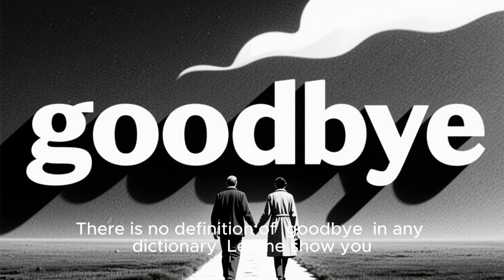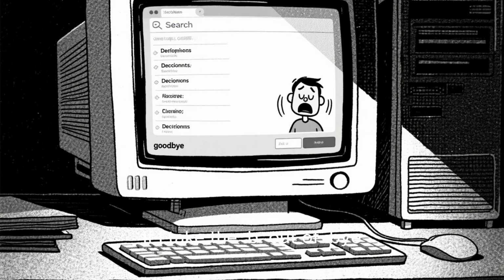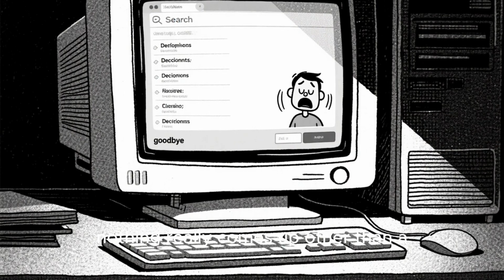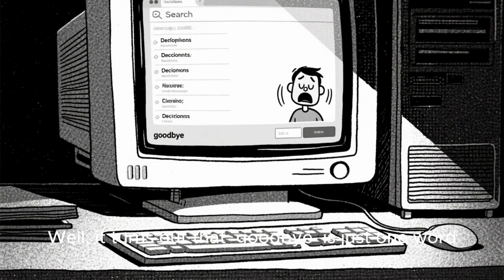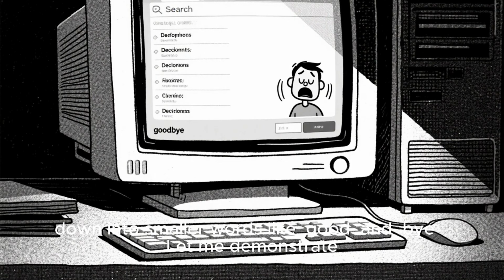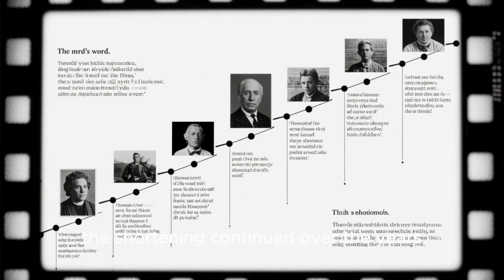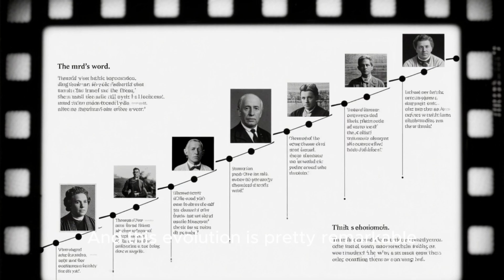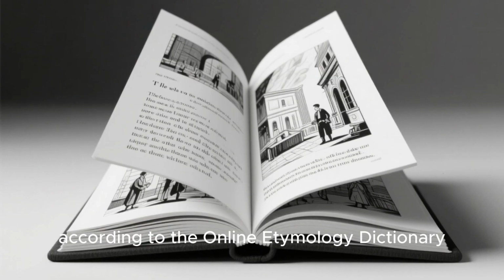The Surprising Origin of ‘Goodbye’ –History of Our Language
We all have said "Goodbye". But where does it come from and how did it comes to be. Let's dive into today's video the history of the language.